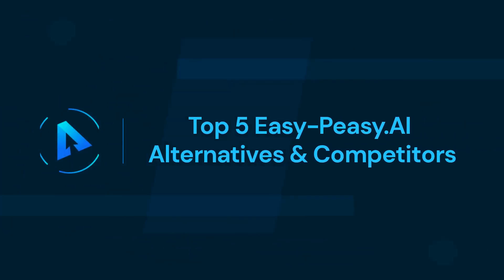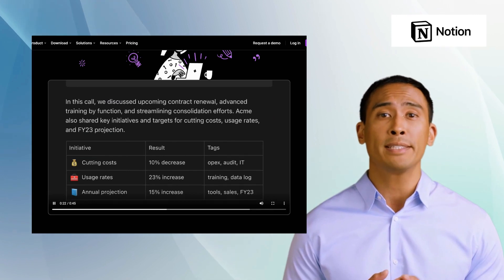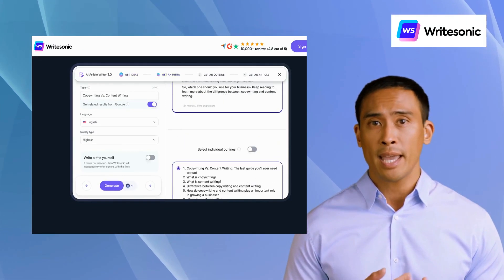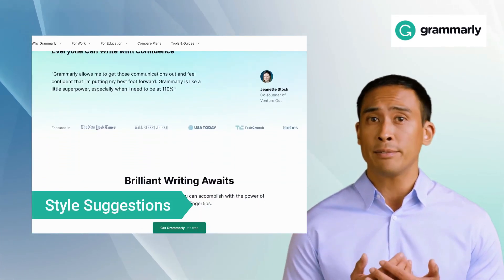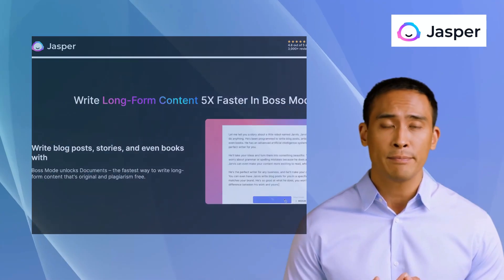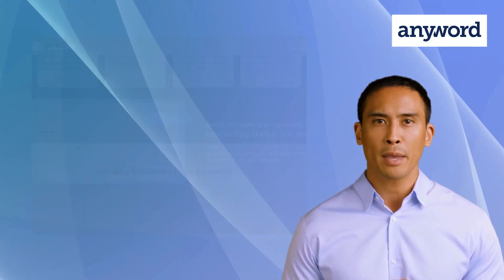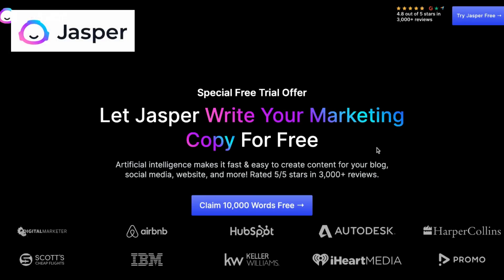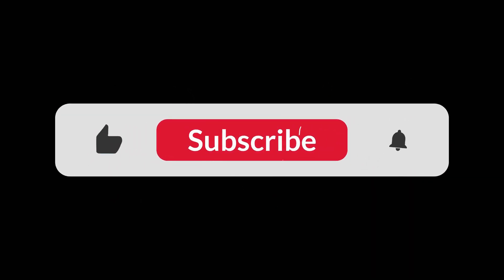Easy Peasy AI Alternatives & Competitors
Top 5 Easy Peasy AI Alternatives & Competitors
In this video,we will cover:-
1.What is Easy-Peasy Ai?
2.Pros and Cons
3.Easy-Peasy Ai Alternatives
4.Alternatives Recommends

About Us:-
We bring to you a variety of software and product alternatives that you wish for. In uncountable times, when we search for the most suitable replacement, it has always been a long journey. But not anymore. This is how alternatives.co was born. Our main objective is to provide you with alternatives to softwares you are familiar with and want to replace.

About Easy-peasy Ai:-
Easy-Peasy.AI is an AI Content tool that can help you with a variety of writing tasks, from writing blog post, creating better resumes and job descriptions to composing emails.

Timecodes
0:00- Intro
0:22-Top 5 Easy Peasy Alternatives
0:25-Notion Ai
0:53-Writersonic
1:19-Grammarly
1:47-Jasper
2:05-Anyword
2:33-Comaprison with Easy Peasy
3:16-Outro